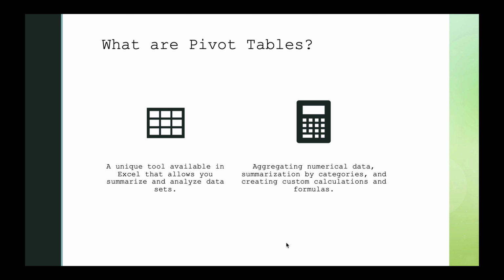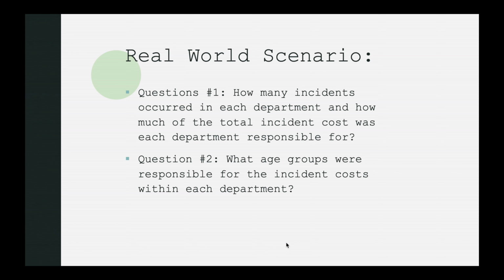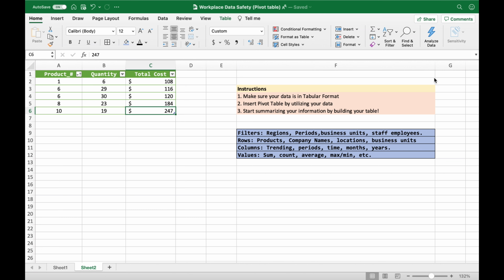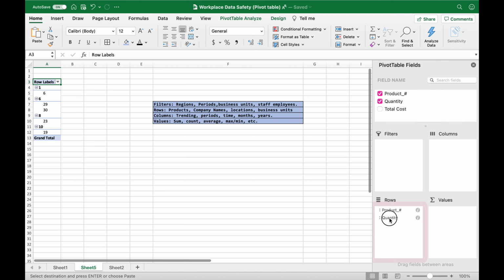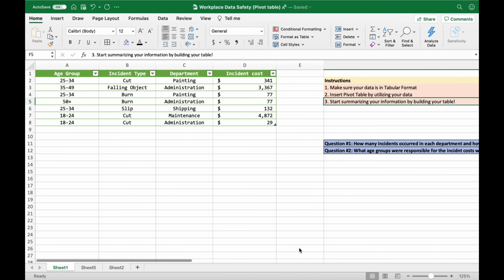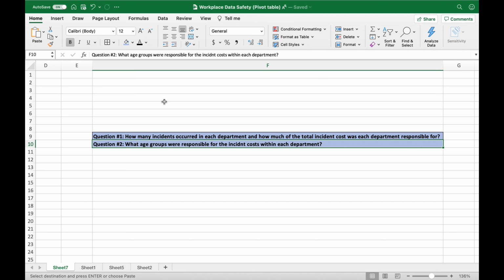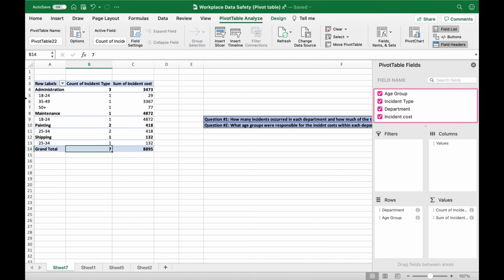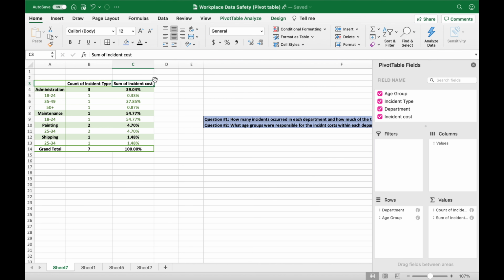Introduction to Pivot Tables